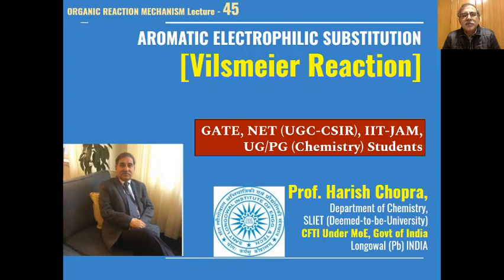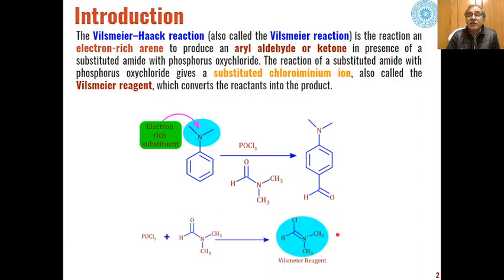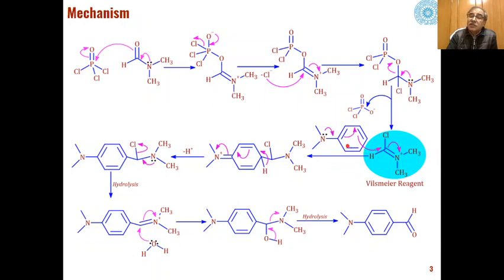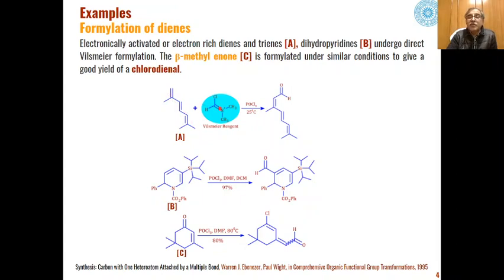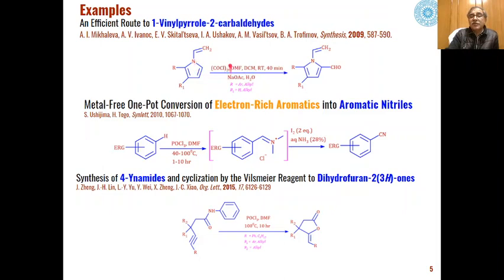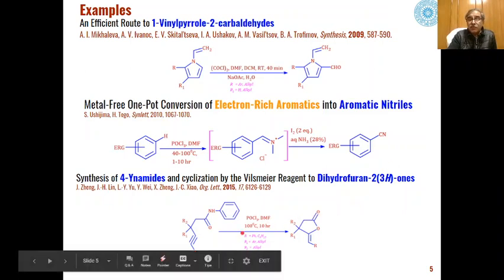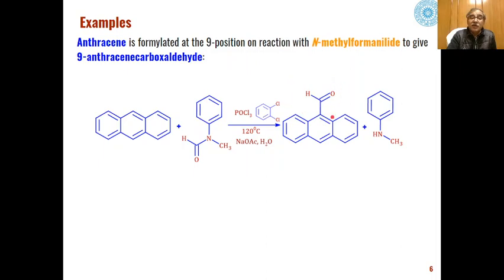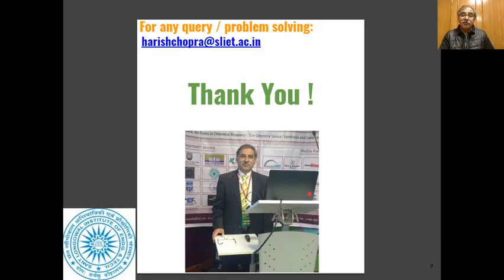Vilsmeier Reaction | Prepare for GATE, JAM, NET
Learn Vilsmeier Reaction in detail with this online chemistry class. Preparation for CSIR-NET GATE IIT-JAM.